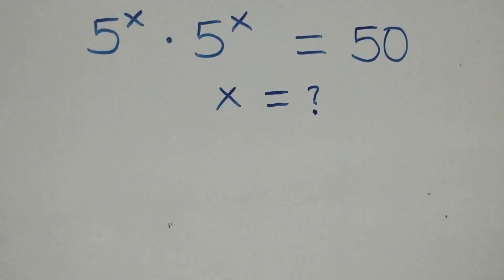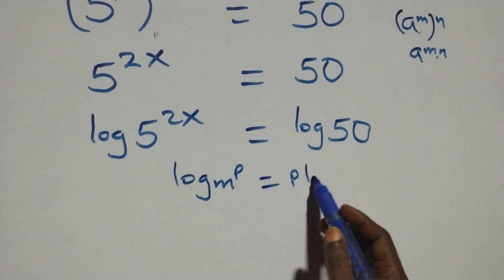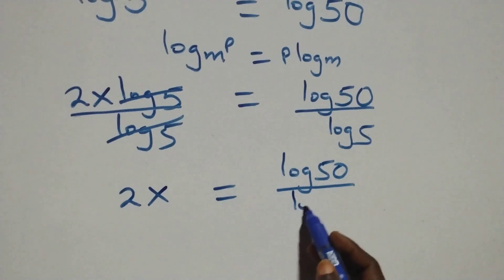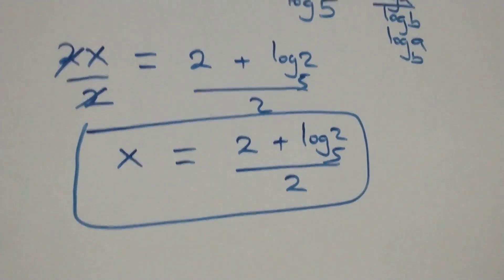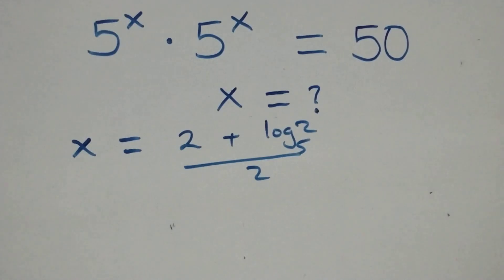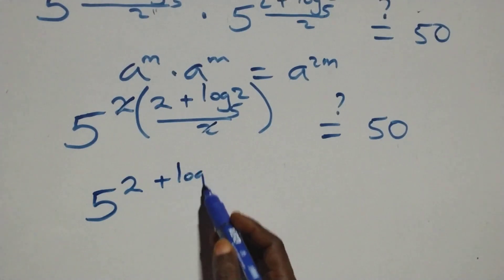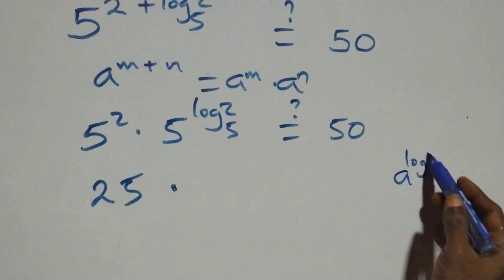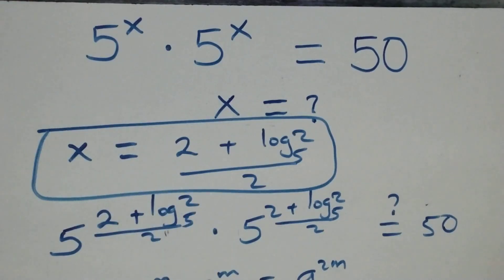Germany | Can you solve this? | Math Olympiad